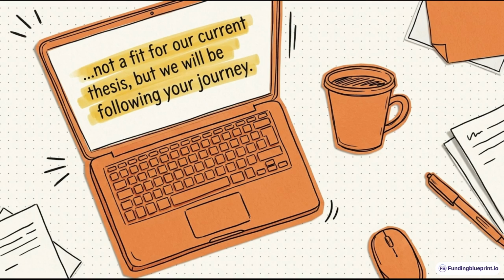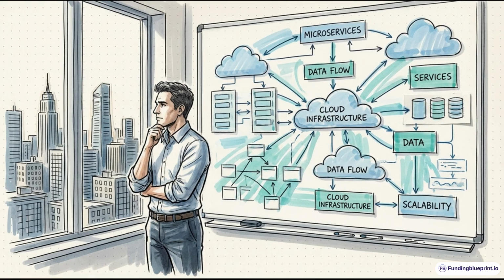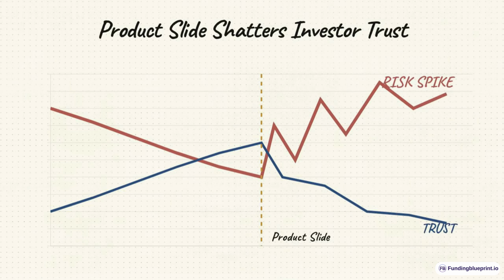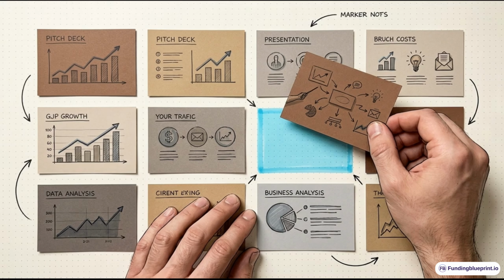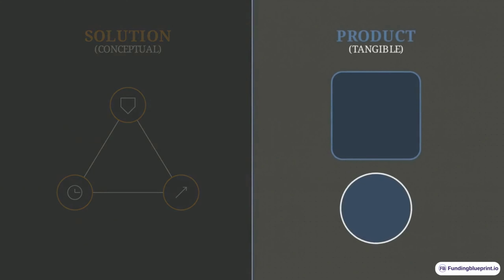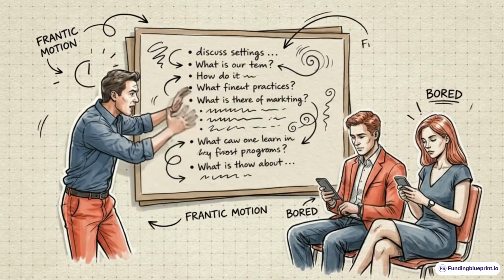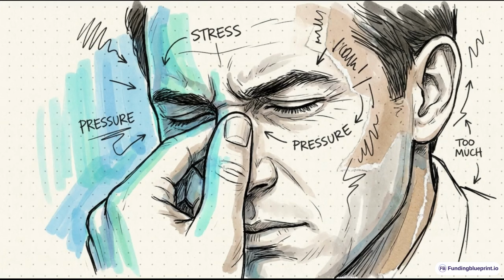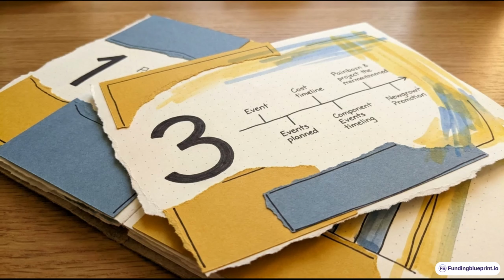Product Slide Mistake That Makes VCs Lose Interest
Your product slide can have a great product—and still lose the investor because you presented the information in the wrong order.

👉 Get the VC-Ready Pitch Deck Kit:
fundingblueprint.io — VC-Ready Pitch Deck Kit

Build a stronger investor presentation with a VC-ready Canva pitch deck template, professional financial model, AI pitch deck prompts, investor storytelling framework, fundraising blueprint, investor checklists, and step-by-step pitch deck guidance.

The goal isn't to make your deck look prettier. It's to help you structure your story the way investors evaluate opportunities—so you can avoid expensive fundraising mistakes and spend less time rebuilding your pitch deck.

In this video, we're breaking down one of the most overlooked startup pitch deck mistakes: putting the information on your product slide in the wrong order.

A product slide isn't simply a place to show screenshots, features, or explain how your product works.

For a VC, the sequence matters.

If you lead with the wrong information, investors may struggle to understand:

What the product actually does
Who it is built for
What problem it solves
Why the product matters
Why customers would pay for it
What makes the company different
Why this could become a venture-scale business

And that's especially important when you're pitching US or UK investors, venture capital firms, angel investors, accelerators, or institutional funds where your pitch deck may have only a few minutes to establish a compelling investment narrative.

In this breakdown, you'll learn how to think about the product slide from an investor's perspective, including:

The biggest product slide sequencing mistake
What information should come first
How to explain your product without overwhelming investors
How product, problem, market, and traction should connect
Why screenshots and features aren't enough
How to create a clearer investor narrative
How the product slide fits into the overall pitch deck
How to make your deck easier for investors to understand quickly

This applies whether you're preparing for a pre-seed, seed, Series A, or growth-stage fundraising round.

A strong pitch deck isn't just a collection of slides. It's an argument.

Your problem slide establishes the pain.
Your solution/product slide demonstrates the answer.
Your market slide establishes the opportunity.
Your traction slide provides evidence.
Your business model explains how the company makes money.
And your financial model helps investors understand the potential scale.

When those pieces are presented in the right sequence, the entire fundraising story becomes easier to follow.

That's why the VC-Ready Pitch Deck Kit is designed to help founders build the entire investor narrative—not just download another generic pitch deck template.

Inside the kit:

• VC-Ready Canva Pitch Deck Template
• Professional Financial Model
• AI Pitch Deck Prompts
• Investor Storytelling Framework
• Fundraising Blueprint
• Investor Checklists
• Step-by-Step Pitch Deck Guide
• Bonus Founder Resources

If you're preparing to pitch US VCs, UK investors, angel investors, accelerators, or other startup investors, use this video as a checklist for improving one of the most important slides in your deck.

Question for founders:
What do you currently put first on your product slide—your product screenshot, features, workflow, customer problem, or something else?

I'd love to see how founders are structuring their decks.

If this helped you improve your startup pitch deck, investor presentation, fundraising strategy, or product slide, share it with another founder preparing to raise.

product slide
product slide pitch deck
product slide mistake
pitch deck
pitch deck mistakes
pitch deck tips
startup pitch deck
startup pitch deck template
VC pitch deck
investor pitch deck
investor presentation
pitch deck design
pitch deck structure
pitch deck strategy
how to make a pitch deck
how to create a pitch deck
startup fundraising
startup fundraising tips
fundraising strategy
raise venture capital
raise funding
venture capital
VC fundraising
VC pitch
pitching investors
investors
startup investors
angel investors
seed funding
pre seed funding
Series A fundraising
startup founders
entrepreneur
entrepreneurship
US startup fundraising
UK startup fundraising
Silicon Valley startups
London startups
investor storytelling
product presentation